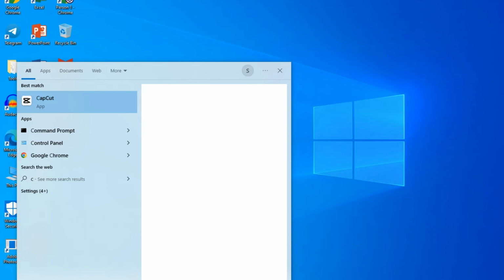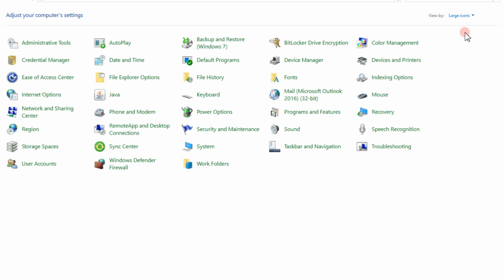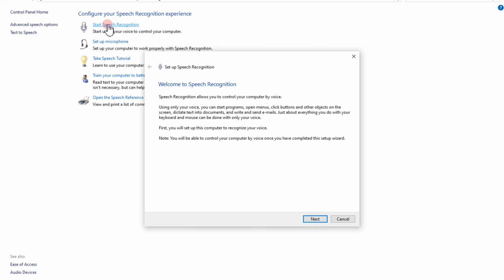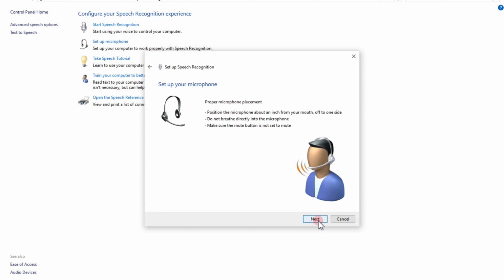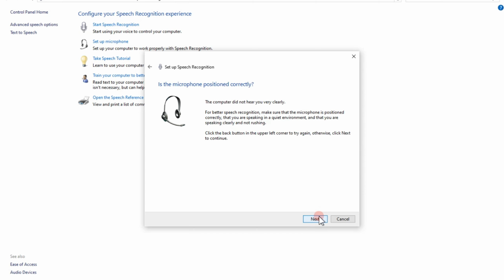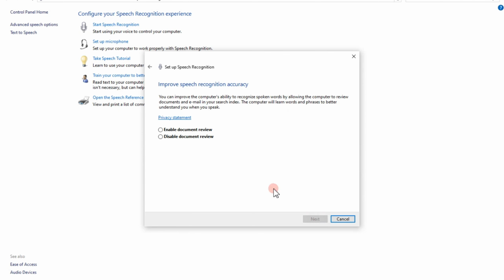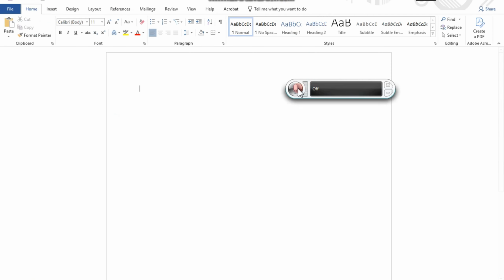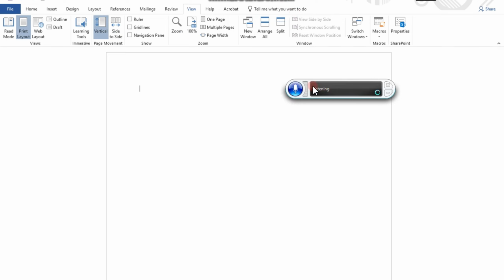How To Use Voice Typing In Windows